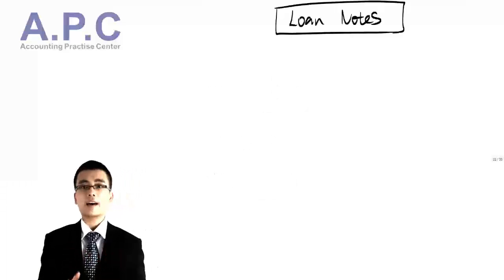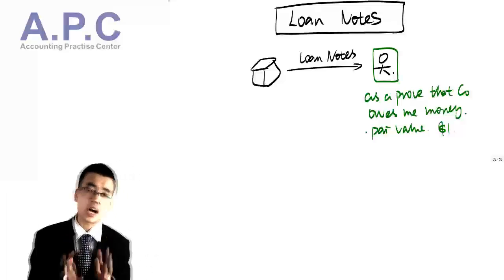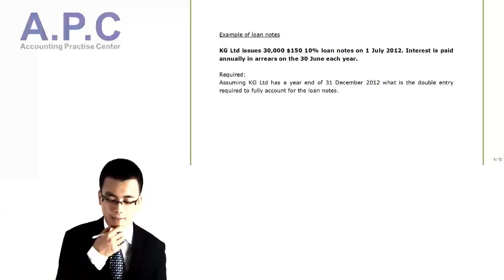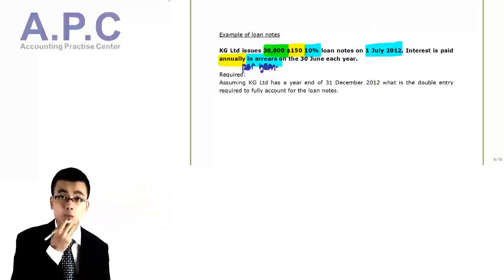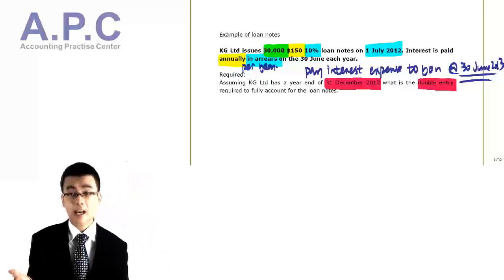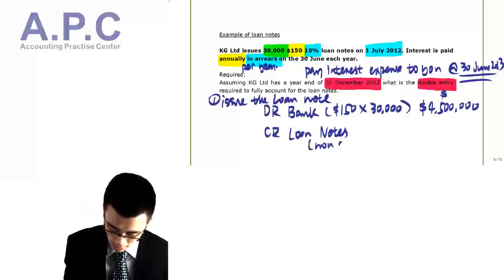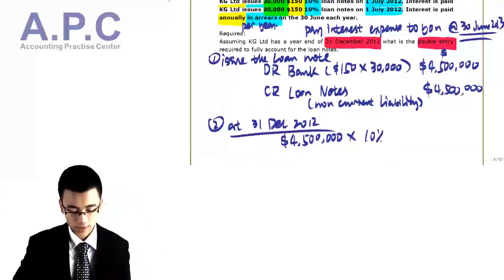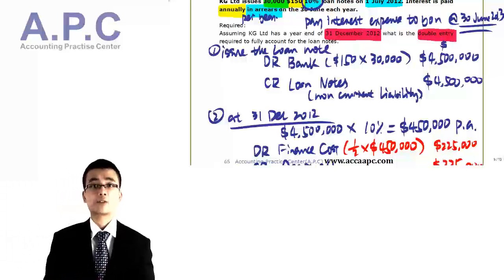ACCA f3 loan notes